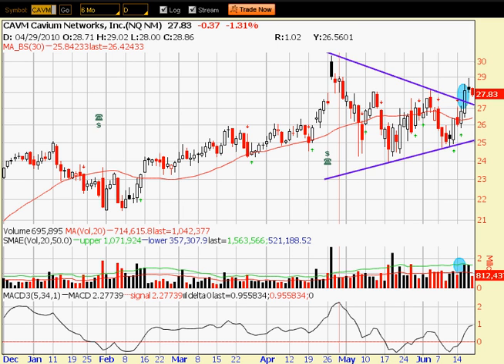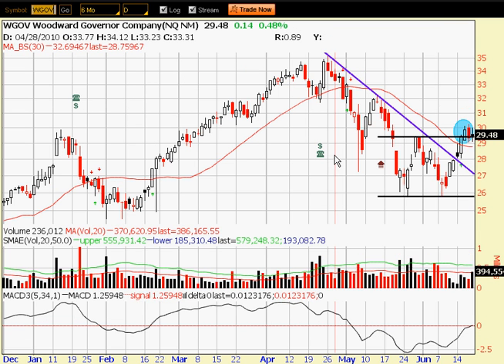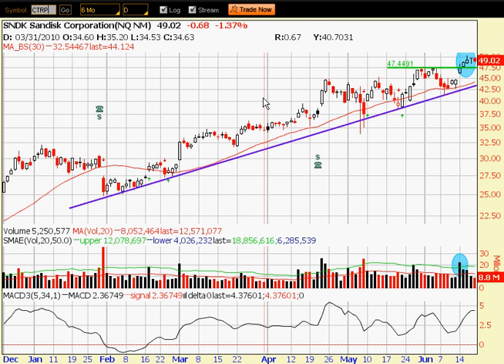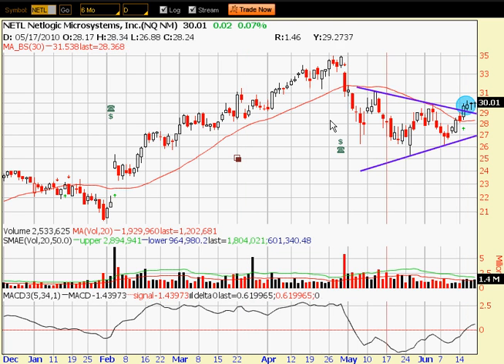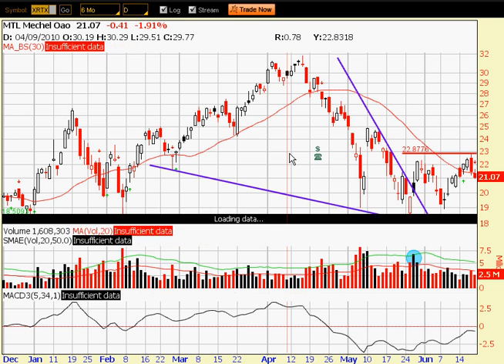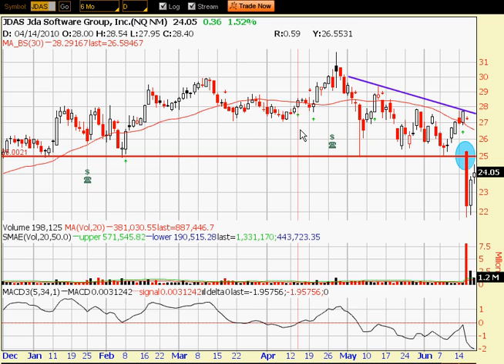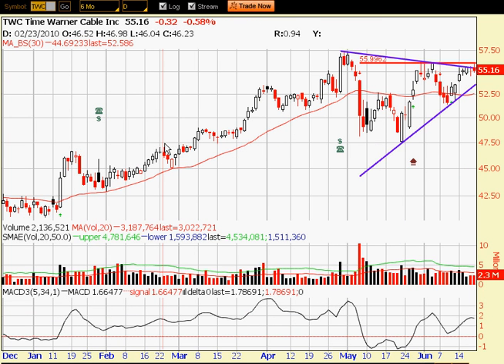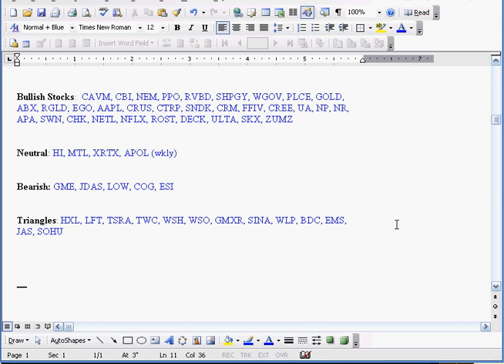InvestSharp's Weekly Watch List: 06/20/10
- Charts: CAVM, CBI, NEM, RVBD, GOLD, CRUS, CTRP, FFIV, UA, APA, MTL, GME, SINA, JAS, SOHU and more. Follow me on Tweeter Facebook Page (New)